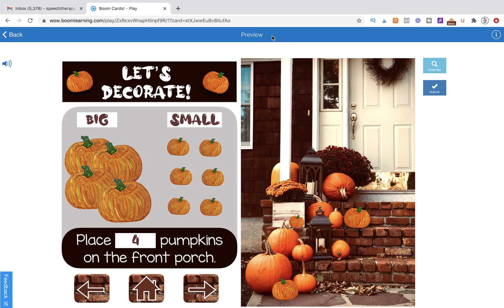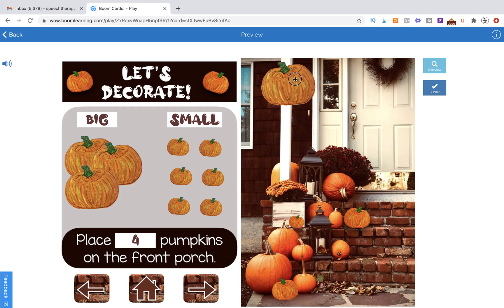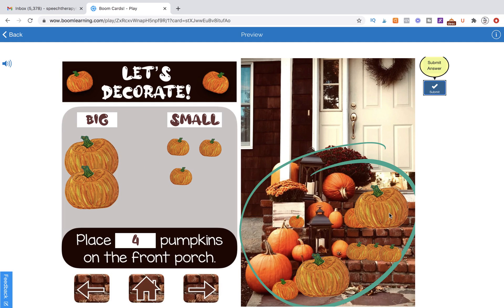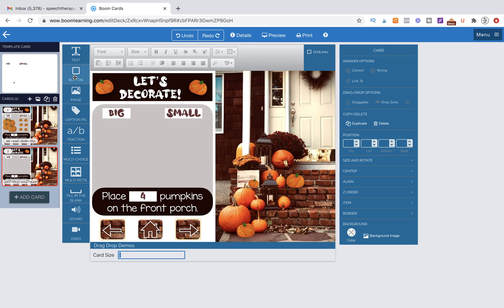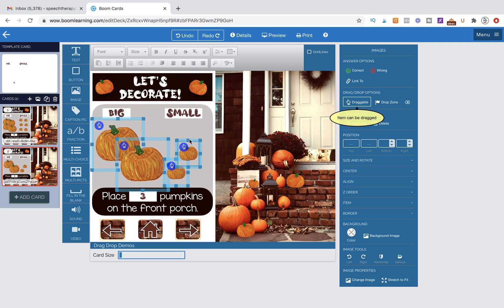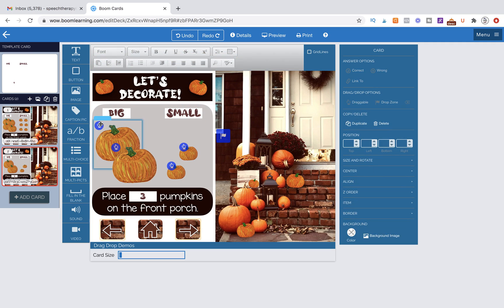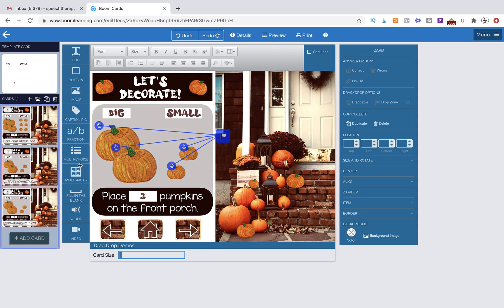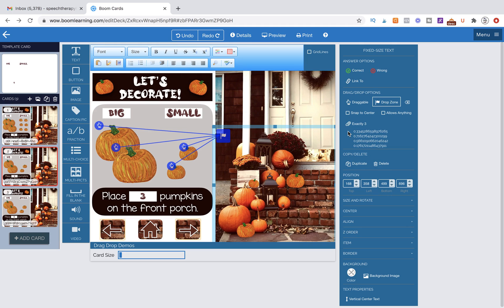What's WRONG?! How to Program the Drop Zone for Multiple Draggable Answers | Boom Cards™ Tutorial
In this tutorial you will learn how to assign multiple draggable items to a drop zone  (with a specified amount in mind) while still making it possible for any of the answers to be accepted as correct. Sounds tricky, it's not!

I post daily, typically around 12:30 pm PST